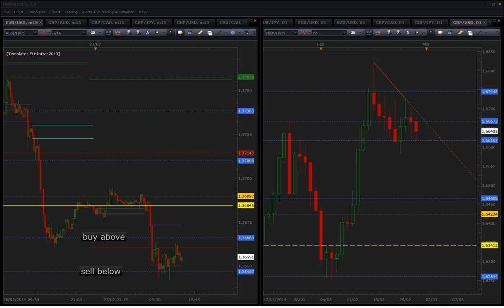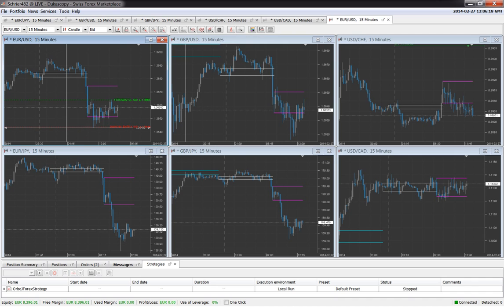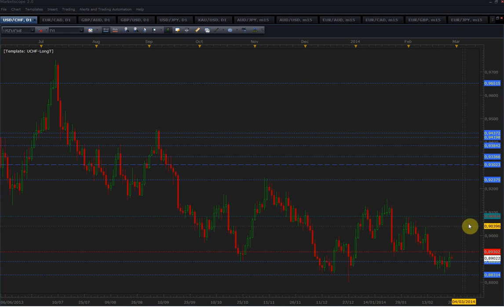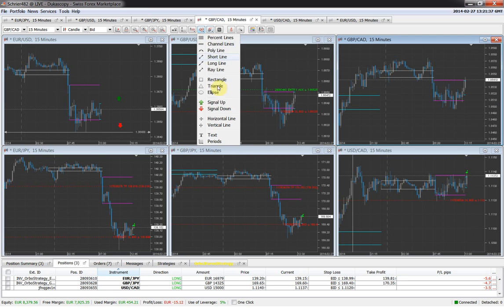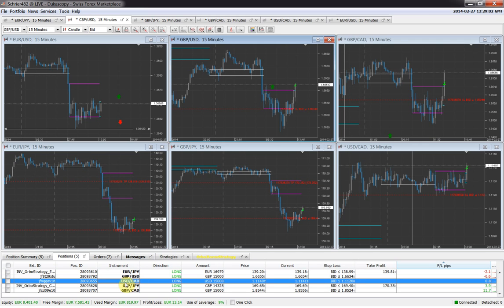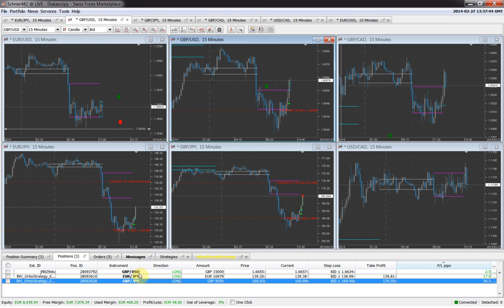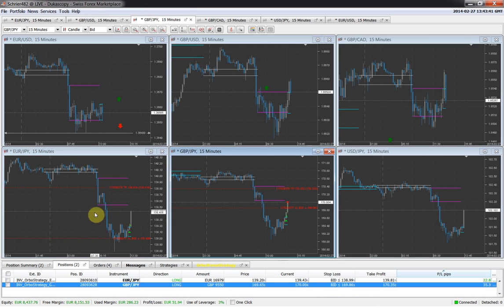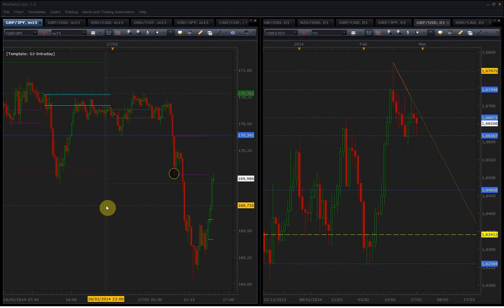Live Forex Trading - Zentraders.net Webinar - 27 Feb 2014